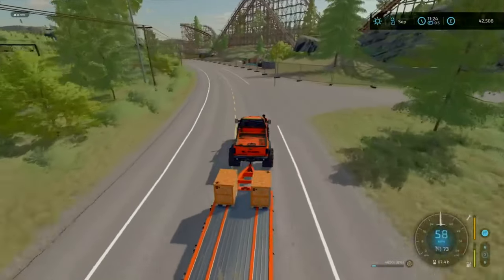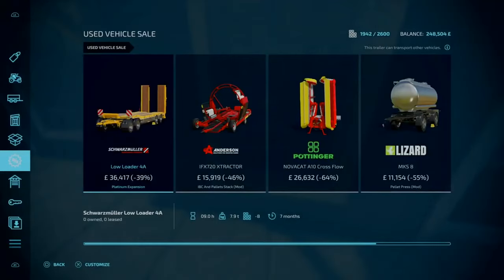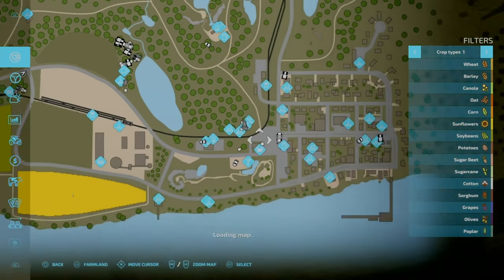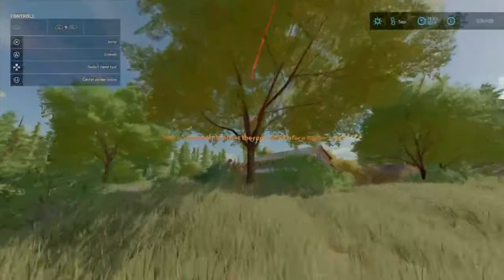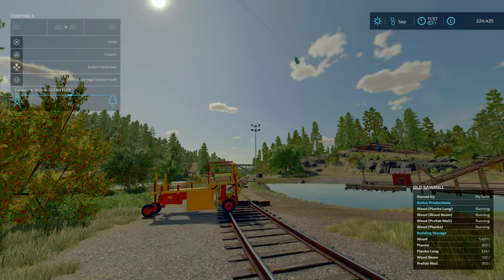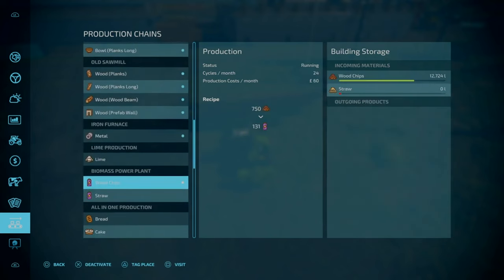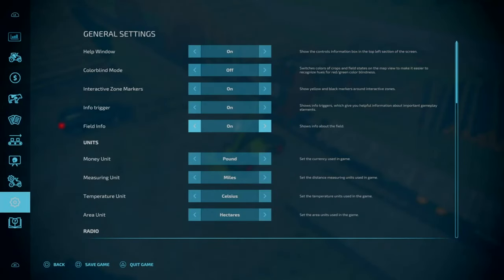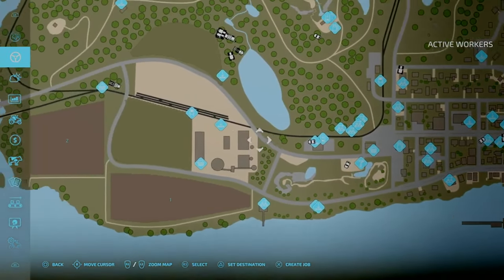Yarding It - Silverrun Forest | Farming Simulator 22 Platinum Edition - Ep 16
Yarding It - Silverrun Forest | Farming Simulator 22 Platinum Edition - Ep 16 Welcome back to Silverrun Forest, this time we are finally utilising our yarder pole to save on transport time in getting logs to the sawmill